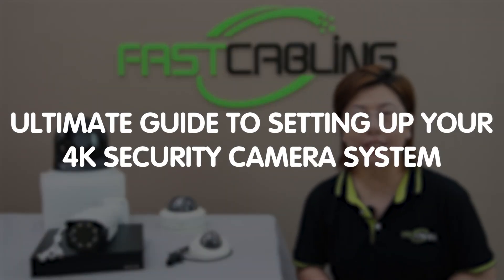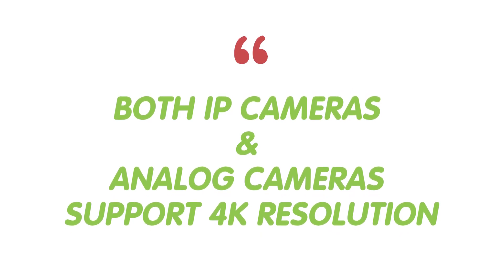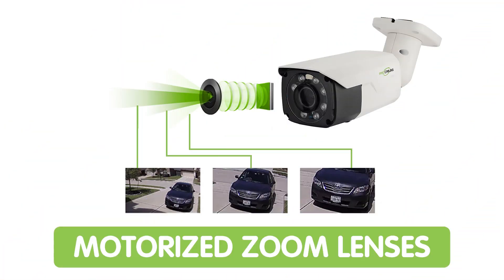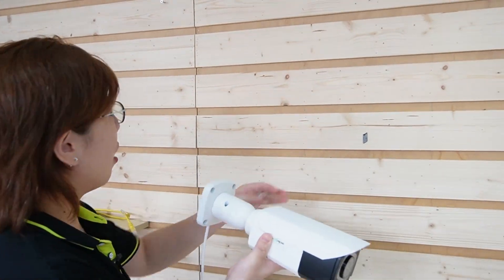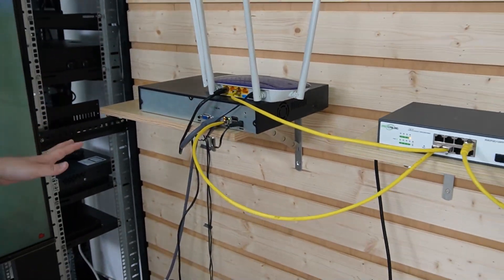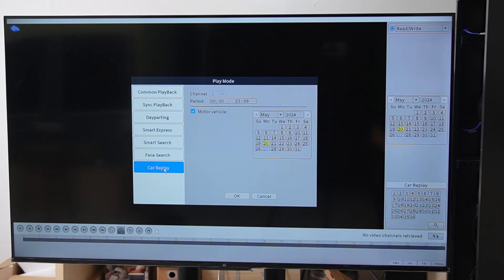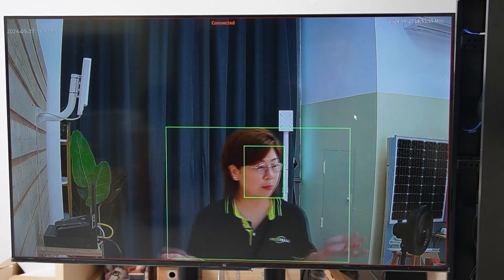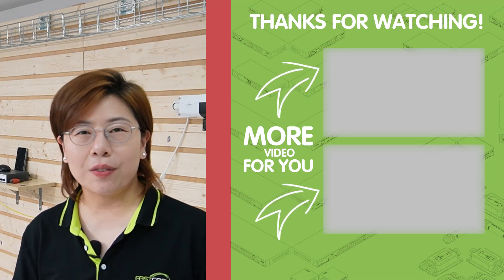Ultimate Guide to Setting Up Your 4K Security Camera System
Welcome to the Ultimate Guide to Setting Up Your 4K Security Camera System! In this comprehensive video, we'll walk you through everything you need to know about setting up a high-definition 4K security camera system. From understanding why 4K resolution is a game-changer for outdoor surveillance to choosing the right equipment, and from detailed installation steps to tackling common challenges, we've got you covered.

0:00:00 Introduction
Explain Why 4K Matters
Choosing the Right System
Installation
Gathering Equipment
Challenges of Installing a 4K Security Camera System